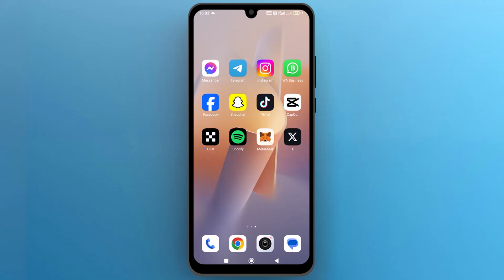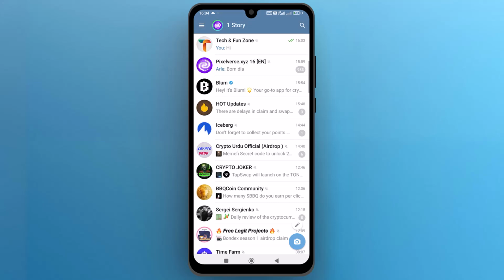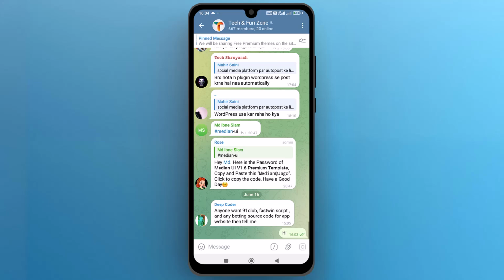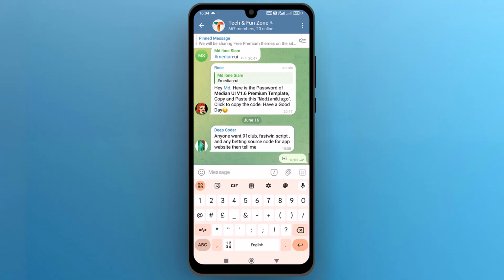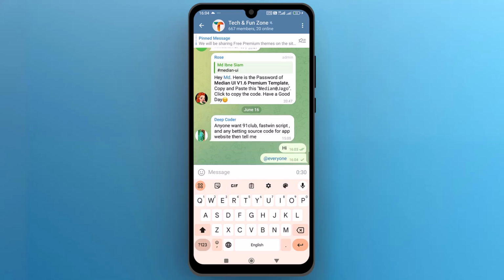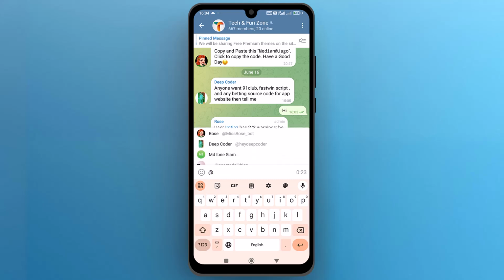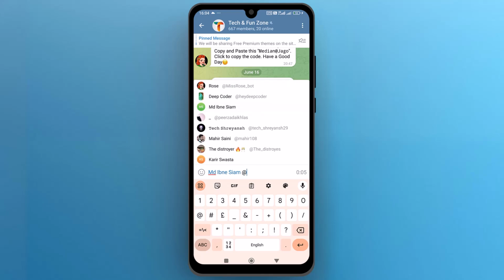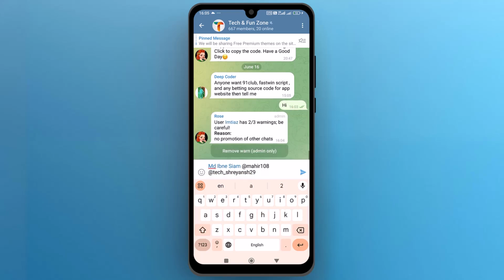How to Mention Everyone in Telegram Group (2025)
In this video, you will learn the step-by-step process of tagging everyone in a WhatsApp group. The tutorial provides clear instructions on how to ensure that every member of the group receives a notification when they are tagged. This helpful guide will make it easier for you to communicate effectively with all group members on WhatsApp.